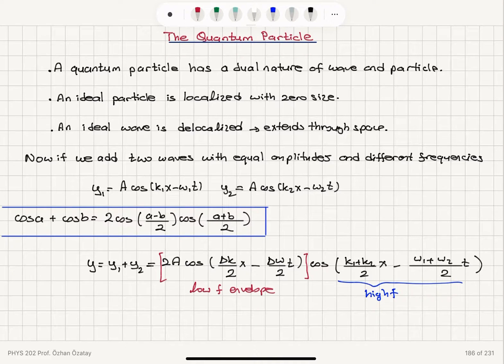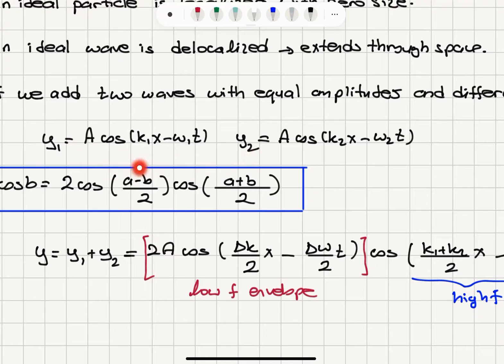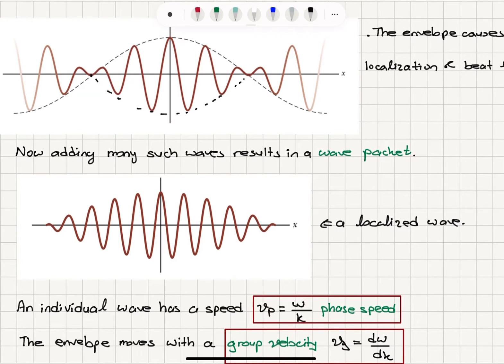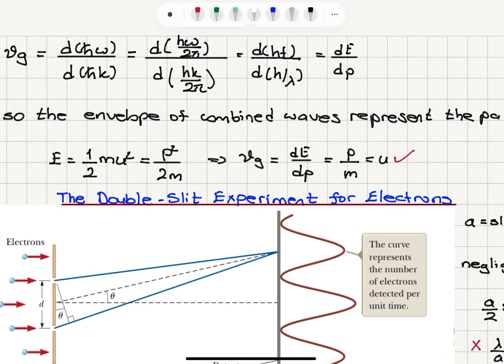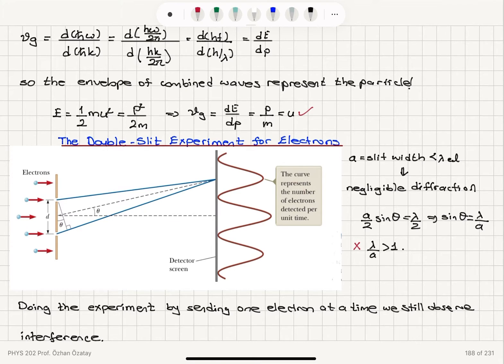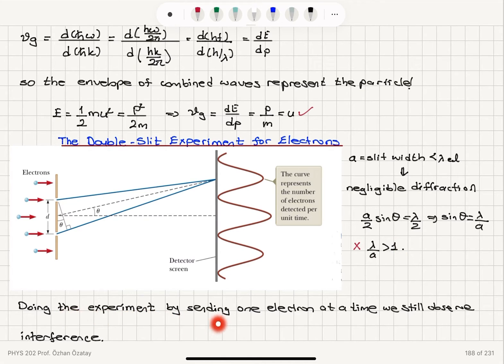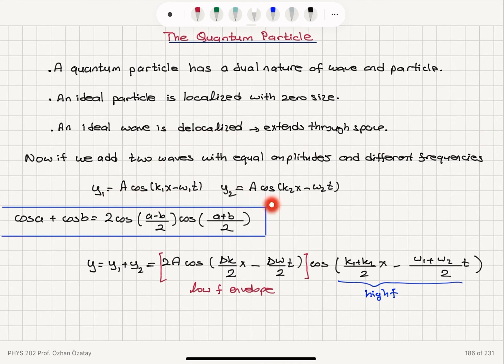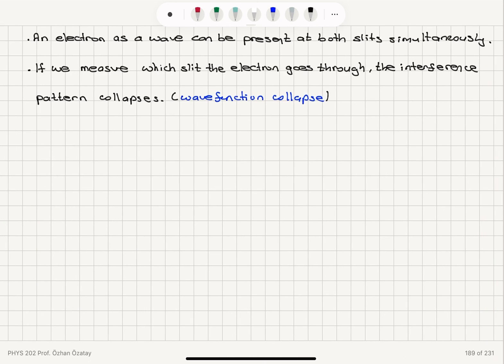Week 9-9 The Quantum Particle